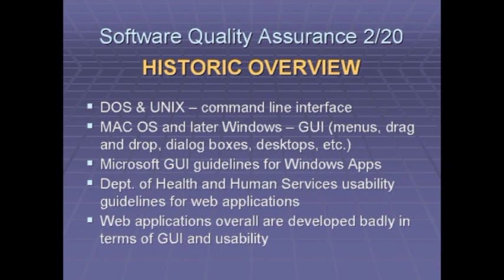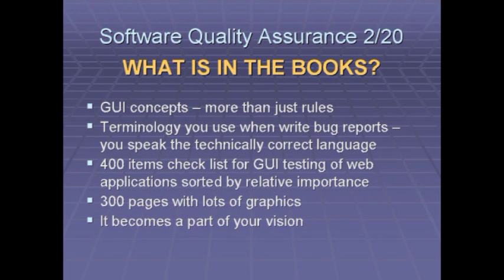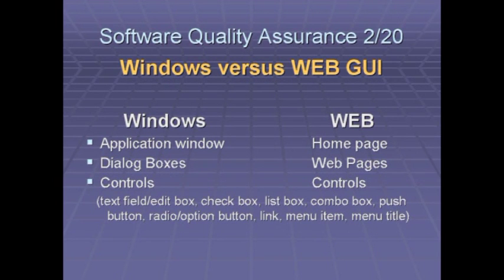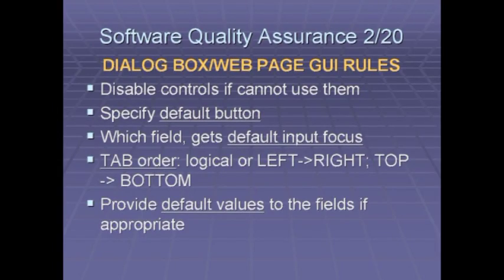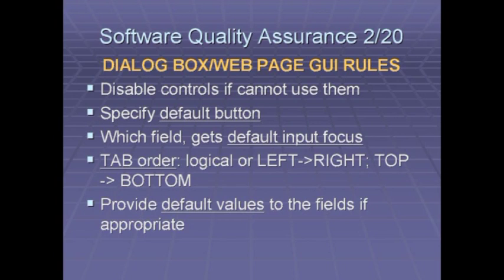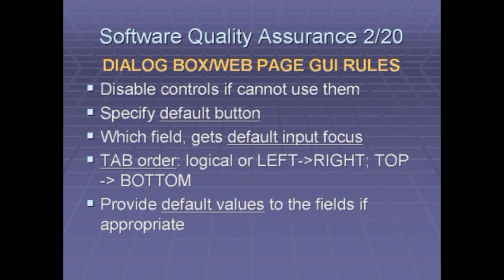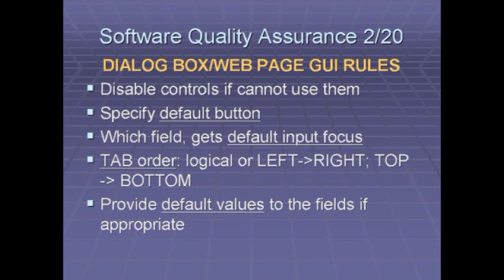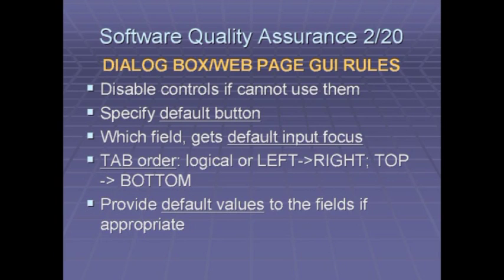Software QA Online Training course - 2/20 - GUI Testing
We teach Software QA Testing to career changers @ Portnov Computer School We talk about fundamentals of testing Graphic user interface (GUI) in our online Software QA Testing training course.